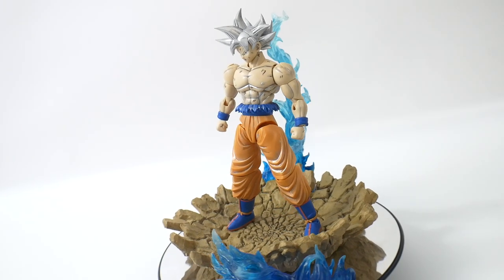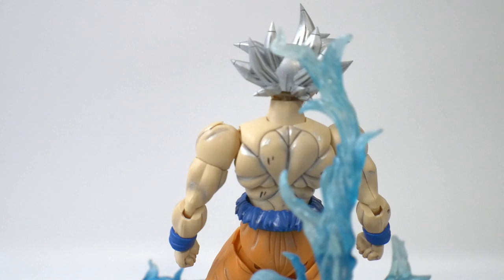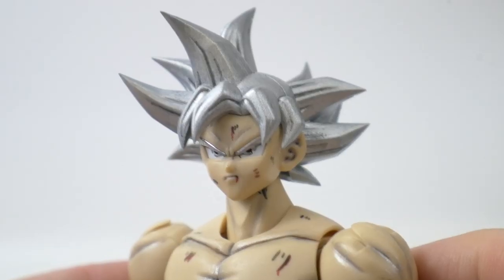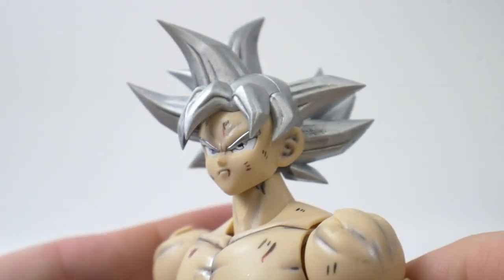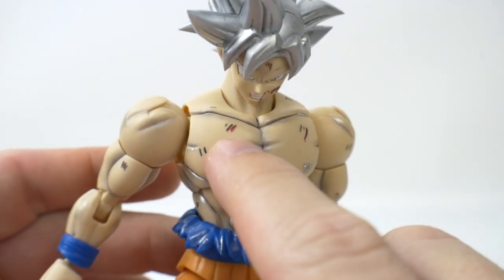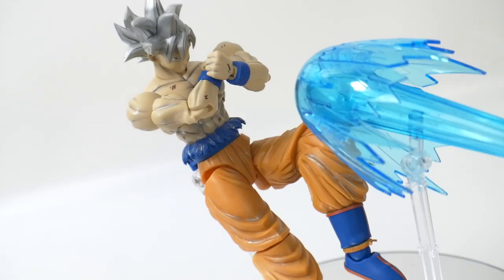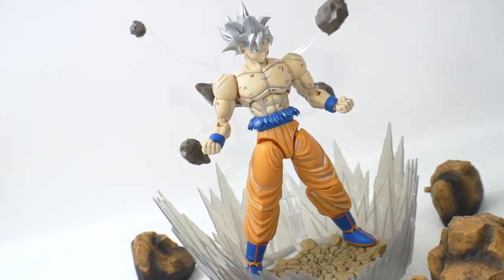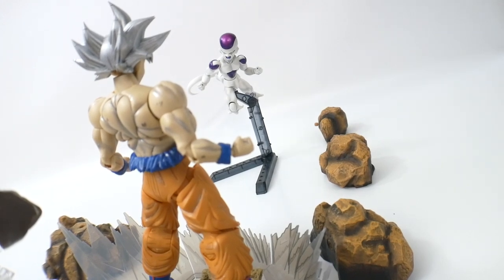Figure-rise Standard Son Gokou Ultra Instinct Review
Zeta Kai
Shadowofthemoon87
Andrew Burford
enthuZM Prod.
alessandro pititto
NQG420
Red Blade
CRITICAL STRIKE
ForgedHorizons
Orb Weaver